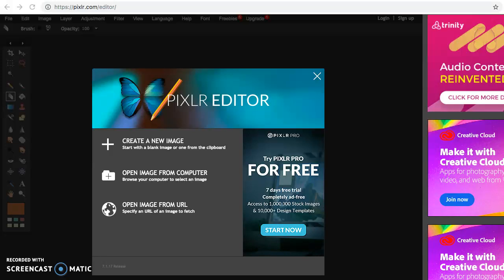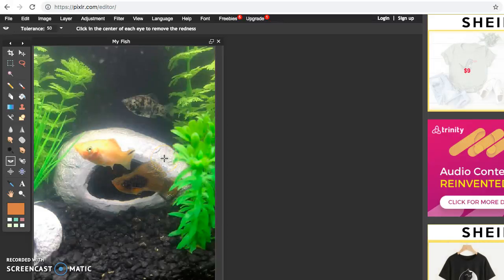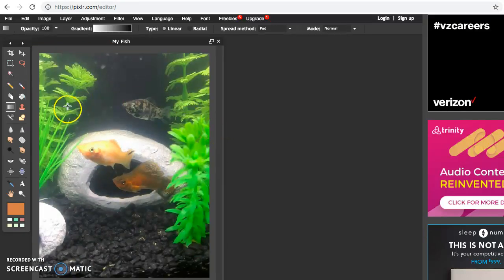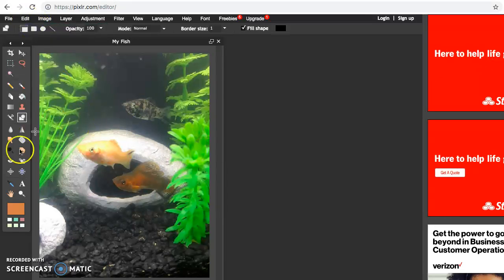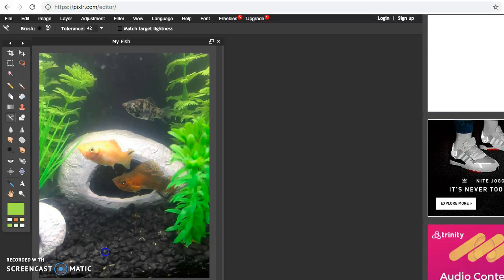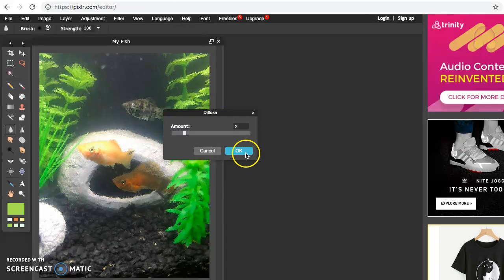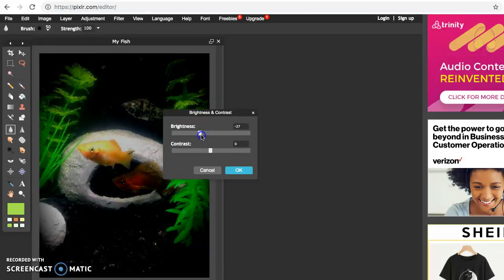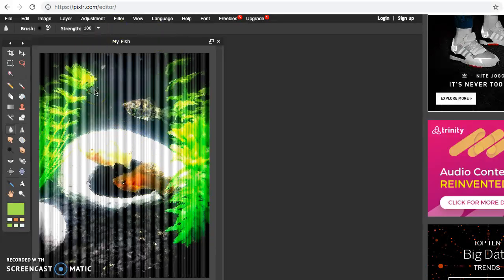Image Editing Tool Intro